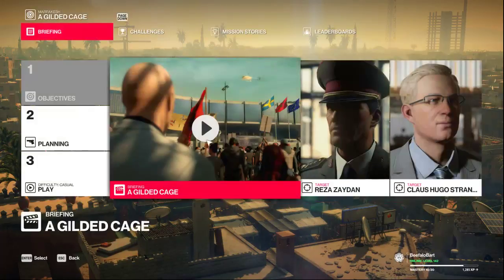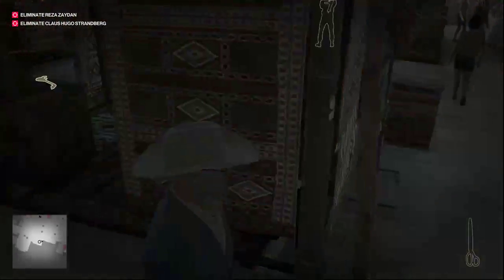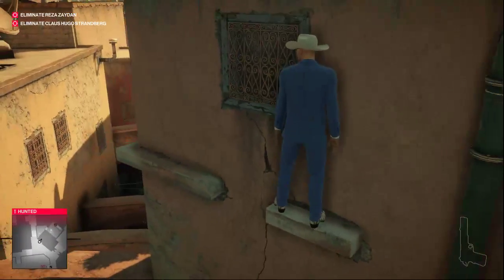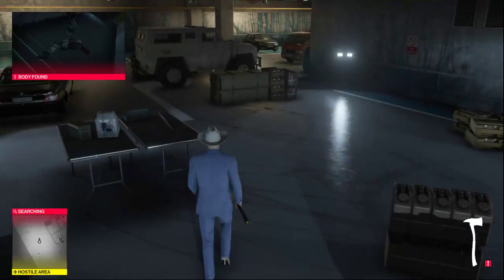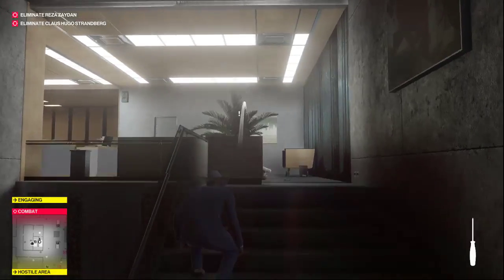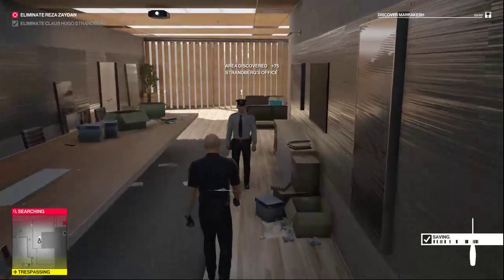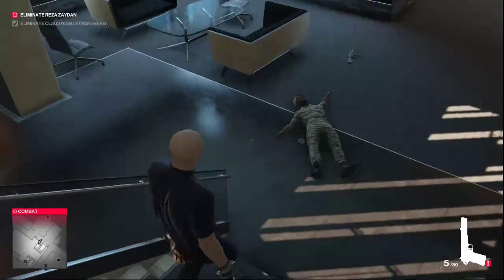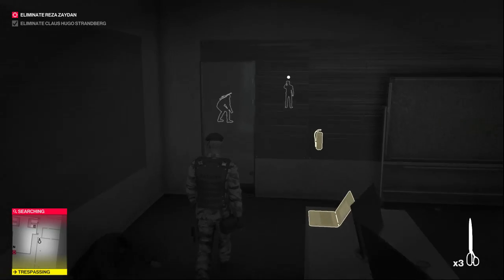Hitman 2: 100% kill - Marrakesh - Relaxed play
Relaxing before bed by murdering an entire town.